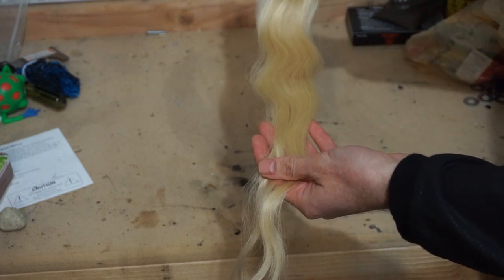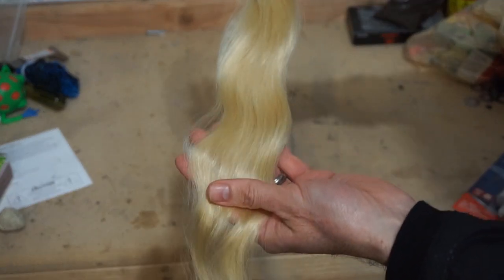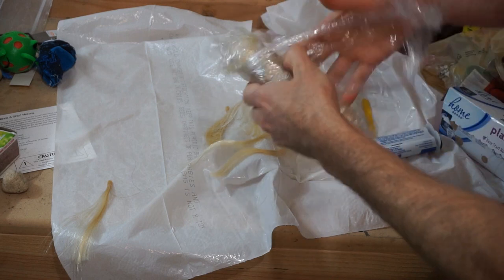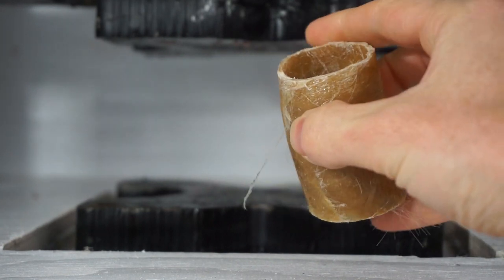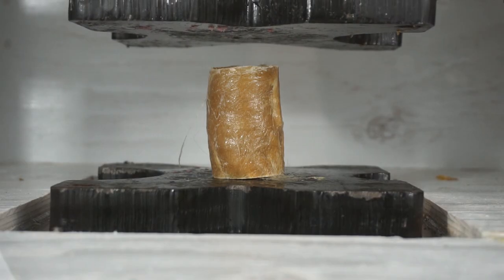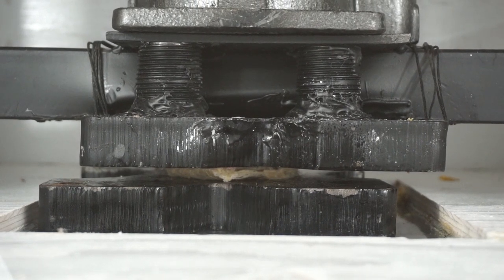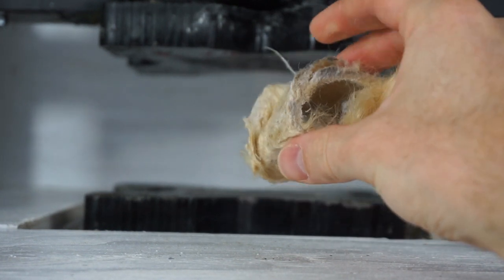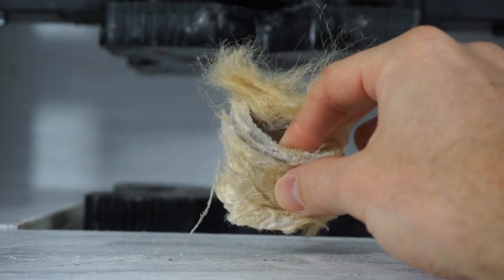How Strong Is Human Hair Composite When Crushed In A Hydraulic Press?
In this video I make a real "little mix" hair composite. Since hair is actually pretty tough I wanted to crush it in the hydraulic press, but in order to do that I had to make it into a form that was crushable. So first I made an epoxy resin and mixed it with the hair. Then I formed 0/90 degree layers and wrapped it around a PVC pipe. Then I put pressure on it and let it cure for 24 hours. Finally I crush it in the hydraulic press. It actually didn't go as well as I had planned because the thing kept turning on its side due to the hair delaminating. I think I needed more epoxy.